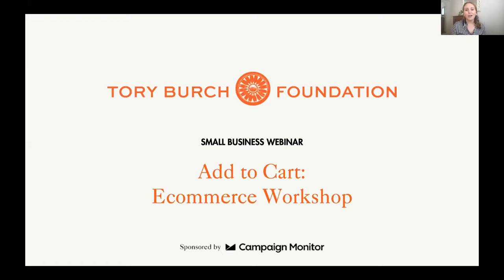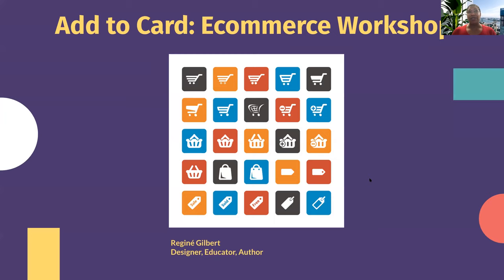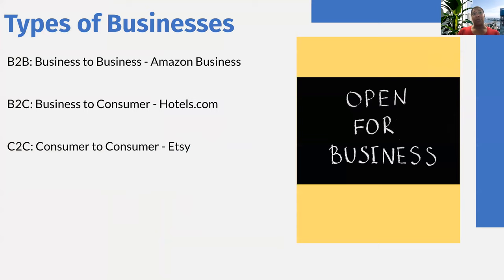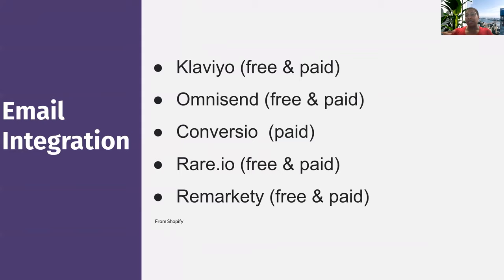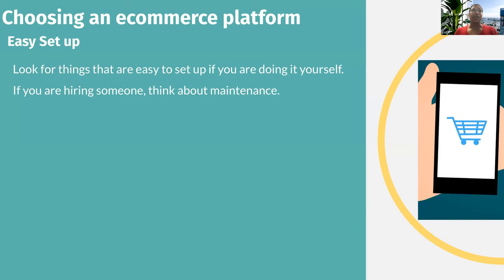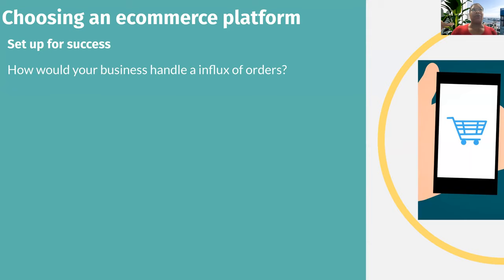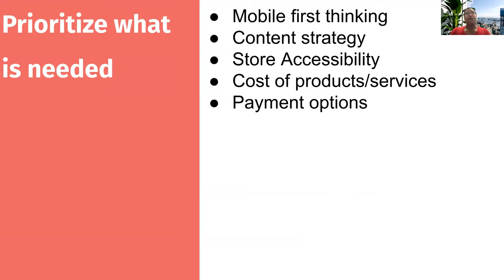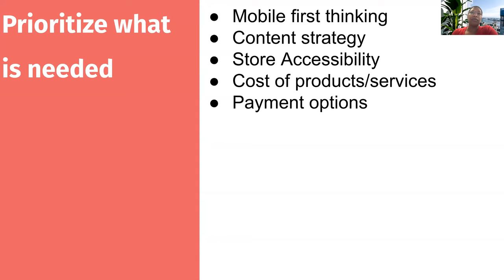Create a User-first E-Commerce or Booking Site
User experience designer and educator Regine Gilbert led a workshop designed to help small business owners build an accessible, inclusive and effective online store or booking website.

Founded by designer Tory Burch in 2009, the Tory Burch Foundation advances women's empowerment and entrepreneurship by providing access to capital, education and digital resources.
00:00 Welcome to Our Ecommerce Workshop
02:37 What is Ecommerce? A Comprehensive Overview
03:21 Exploring Ecommerce Platforms: B2B, B2C, and C2C Explained
05:04 Top Ecommerce Platforms: Shopify, Wix, Squarespace, WooCommerce, and Magento
08:26 Best Marketplace Platforms
10:53 How to Set Up Your Ecommerce Site: Tips for Small Business Owners
16:34 Why User Experience Matters: Designing Your Ecommerce Site
22:43 Creating Compelling Content for Your Ecommerce Website
25:14 Dealing with Negative Reviews
27:34 Boosting Your Ecommerce Site's SEO: Tips and Tricks
31:35 How to Educate Customers About New Products: Strategies and Tips
33:30 Selling on Different Platforms
38:44 Building Business Credibility Without a Website: Alternative Strategies
41:13 Understanding Your Customers: Tools and Techniques
43:50 How to Ensure Data Security on Your Ecommerce Site
48:24 Maintaining Brand Consistency Across Marketplaces and Your Website
50:24 How to Organize Your Ecommerce Product Categories for Better Sales